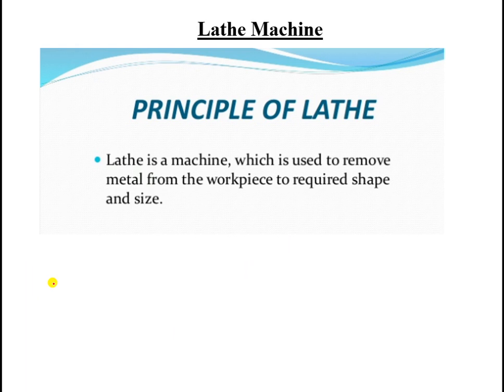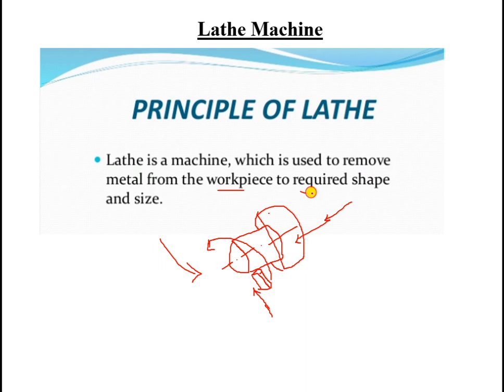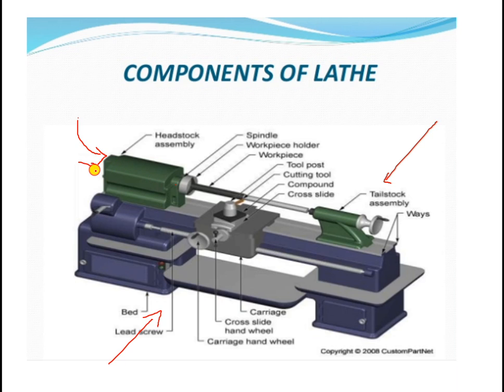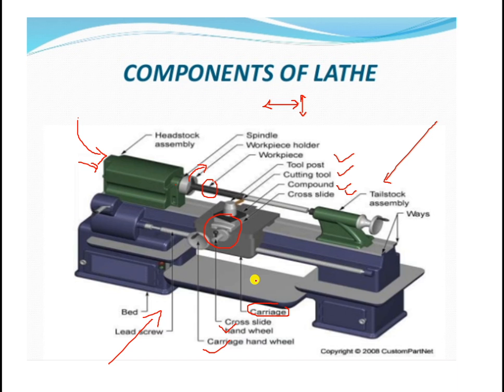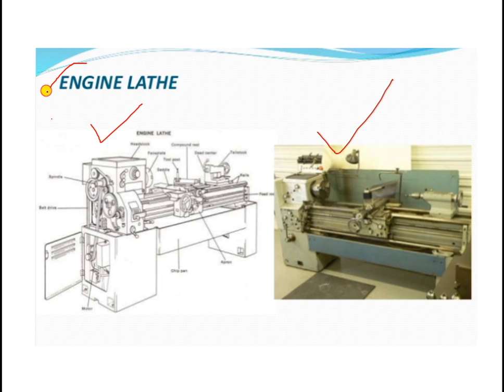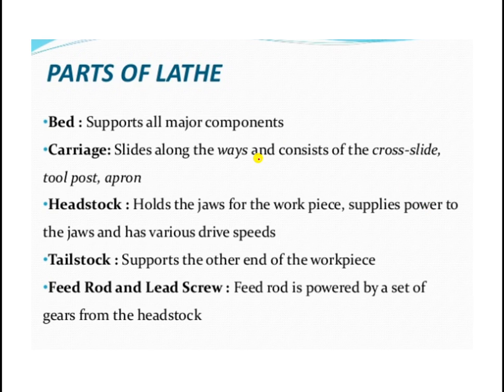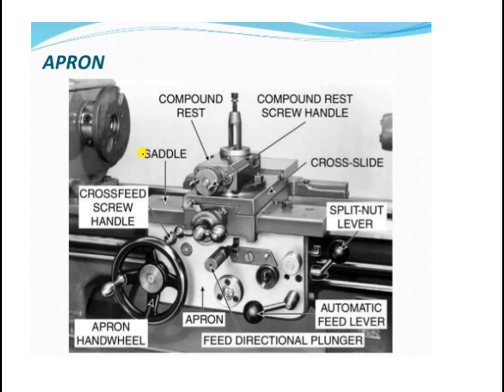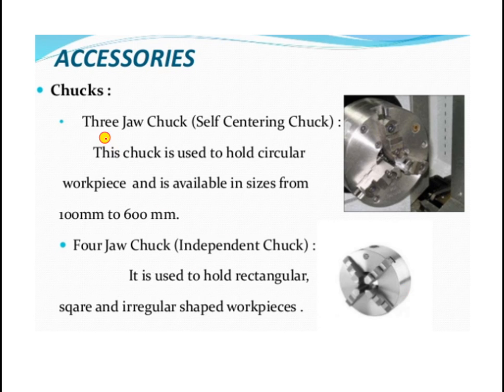Parts of Lathe Machine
This video gives a brief description about parts of Lathe Machine.